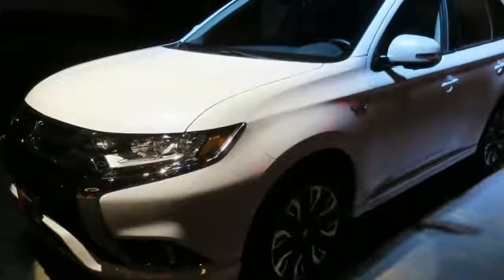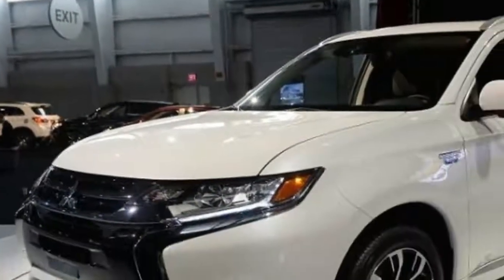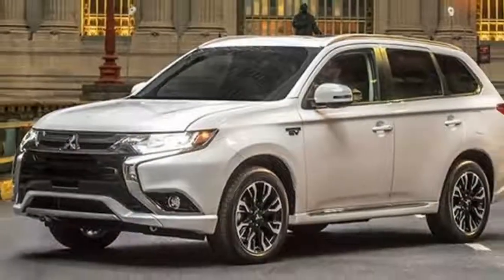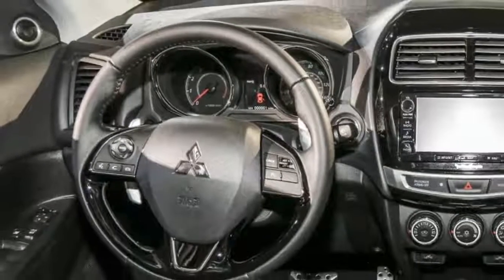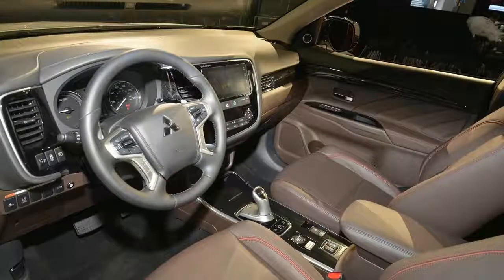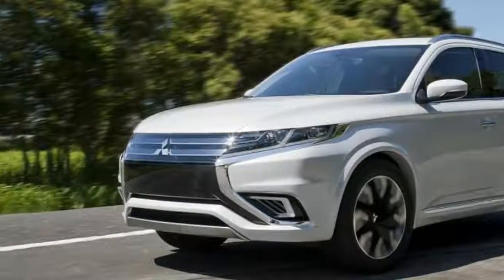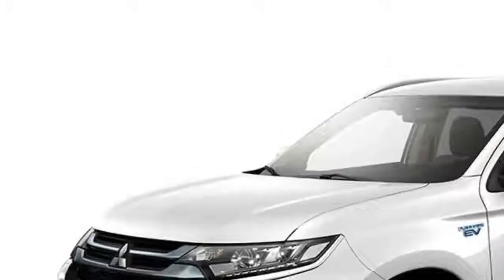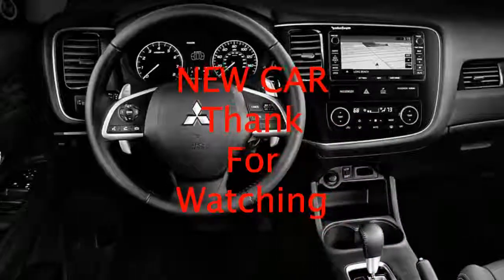2017 Mitsubishi Outlander Sport 2 0L AWD - Good Values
2017 Mitsubishi Outlander Sport 2 0L AWD. Despite sales numbers that are a fraction of what they used to be, Mitsubishi keeps trucking along in the United States—and we do mean trucking. With the Lancer sedan and the i-MiEV glorified golf cart both goners for 2018, the vast majority of light-duty Mitsubishi vehicles sold in the U.S. will soon be a crossover called Outlander.